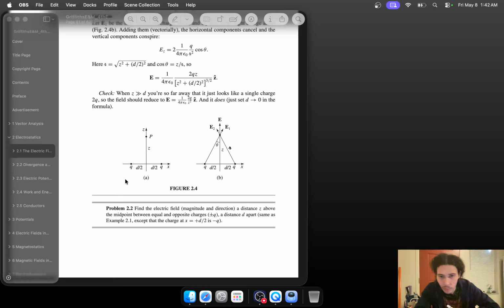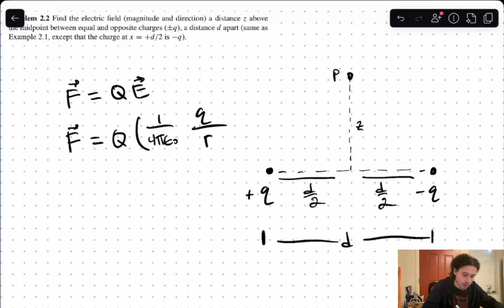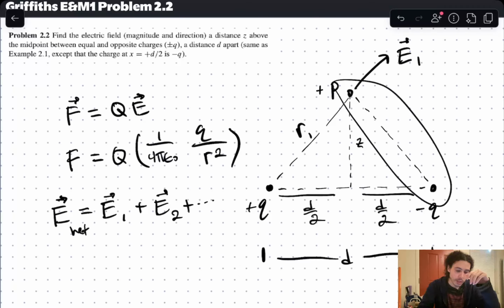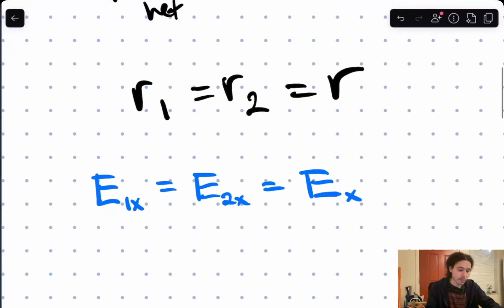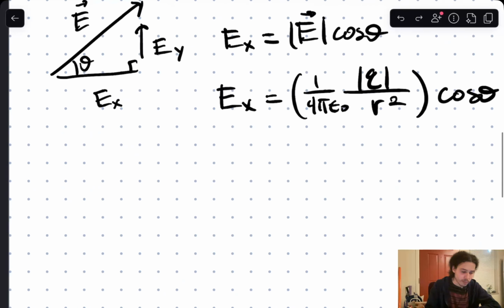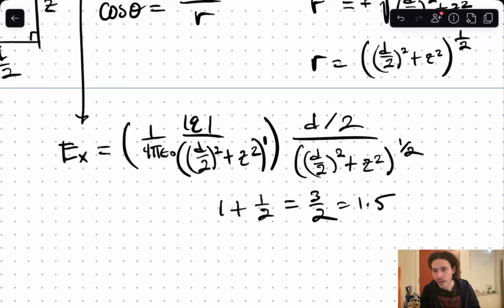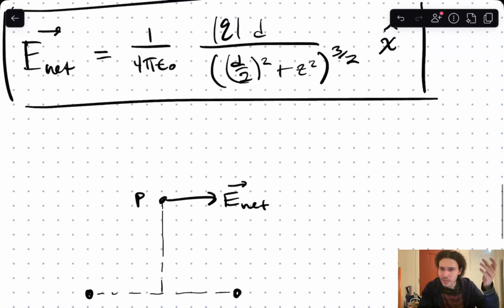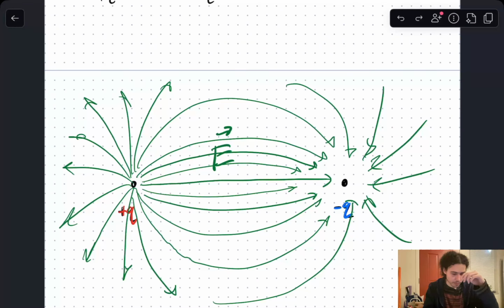Griffiths E&M | Problem 2.2 | The Dipole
Here I work out the problem concerning finding the electric field a perpendicular distance z above the center of the connecting axis between two point charges of equal magnitude and yet opposite charge signs. A system also known as the dipole.